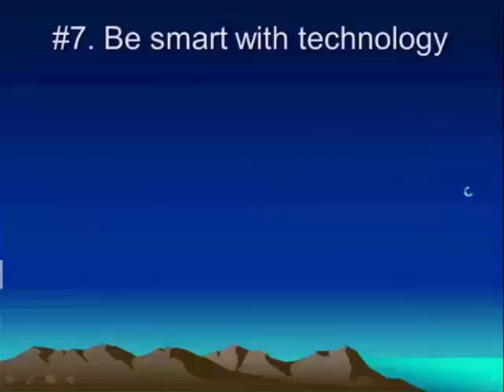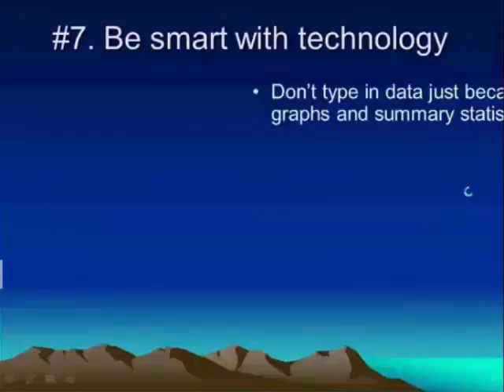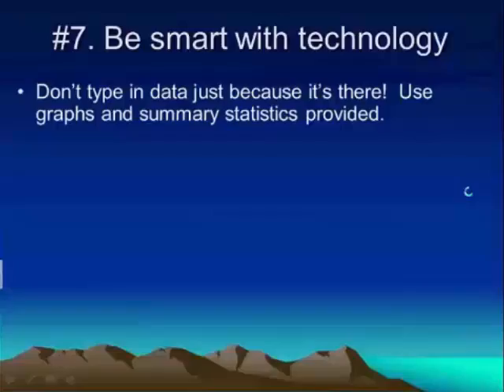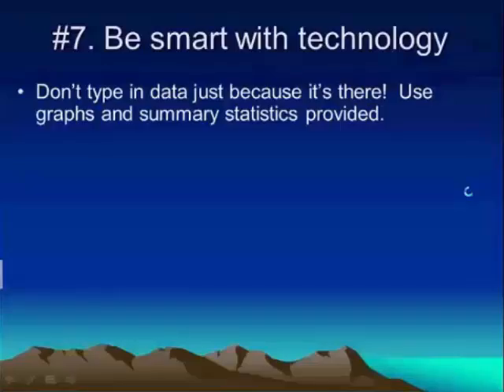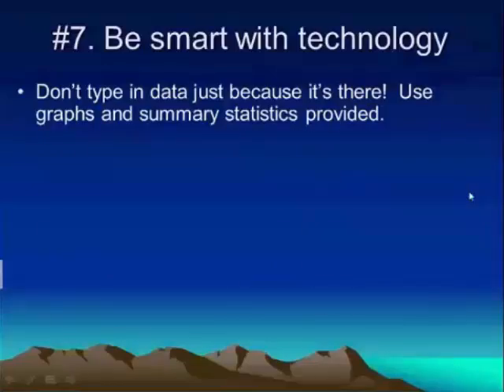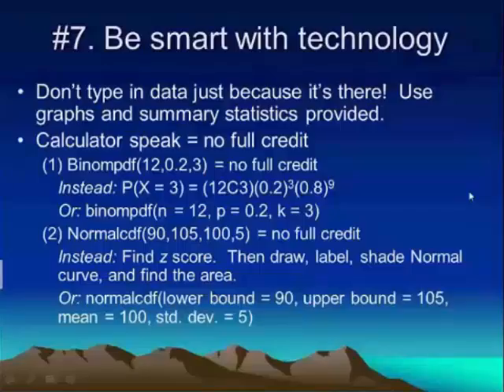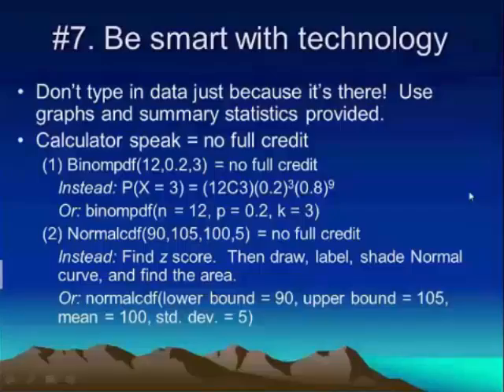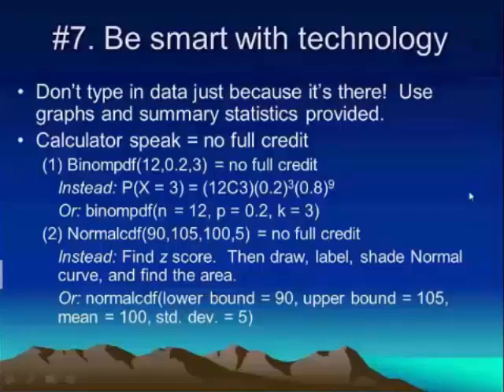Tips for Being Successful on the AP Statistics Exam: Tip #7